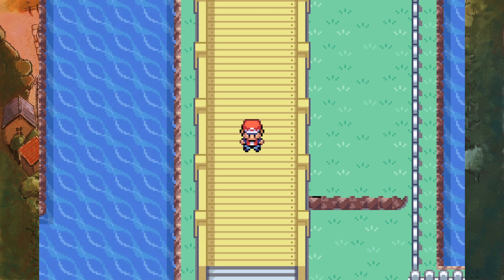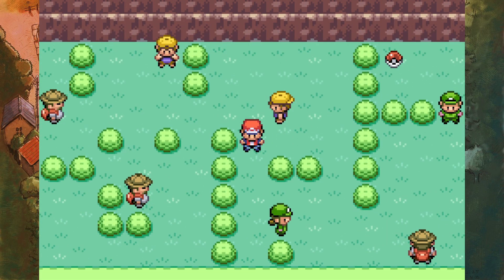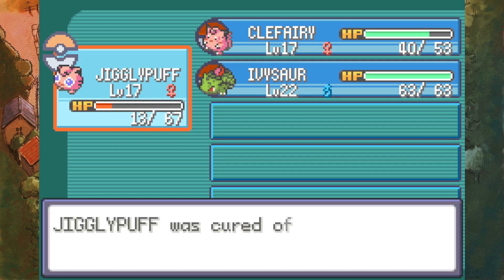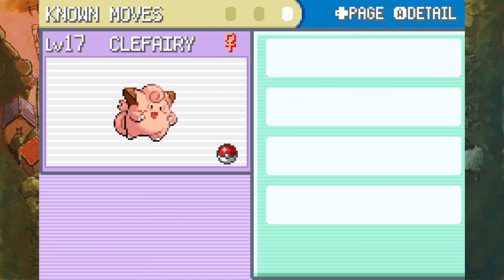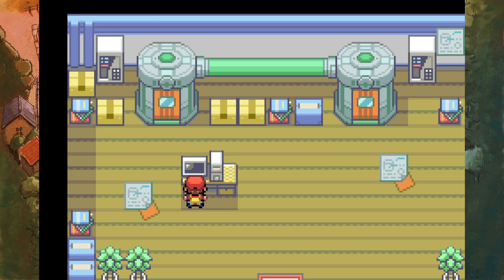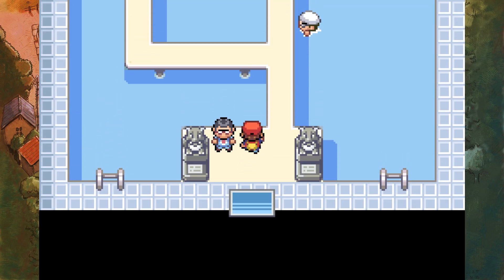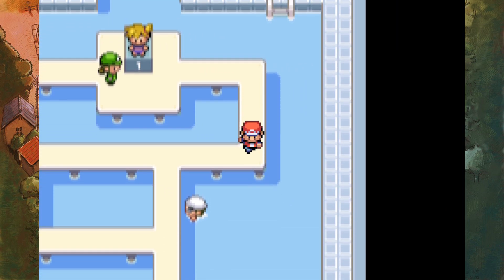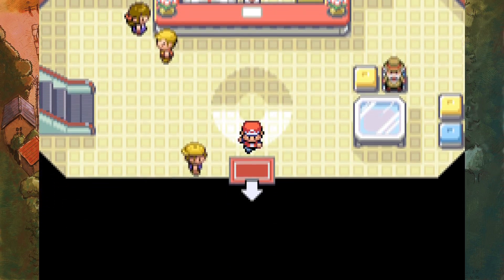Pokemon: Leaf Green! 07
Today we carry on towards Bill's house and then head back into Cerulean City to take on the gym! Can we stand up to Misty's all out offensive of Water-type Pokemon?

If you like this content check out some of the other things I've done on the channel!

Also if you like the idea of chilling and talking with me tune into my semi-regular streams here on Youtube and on Twitch over